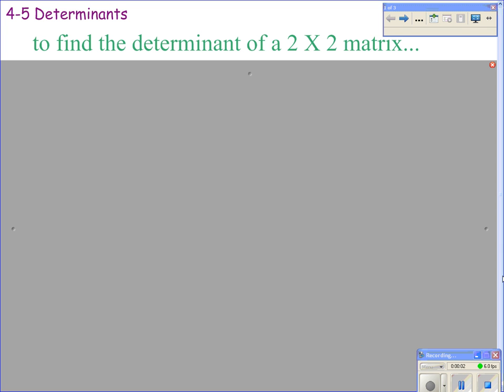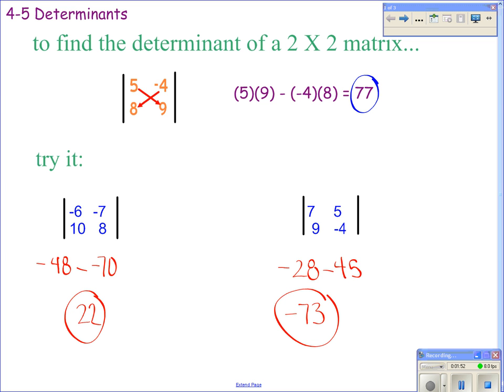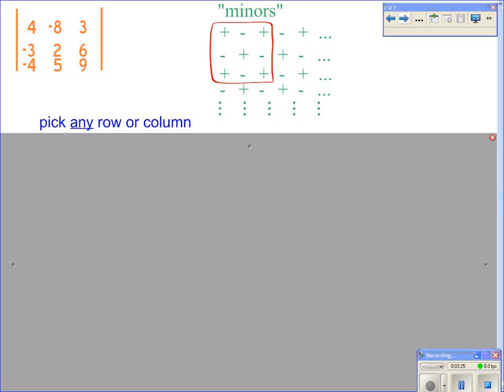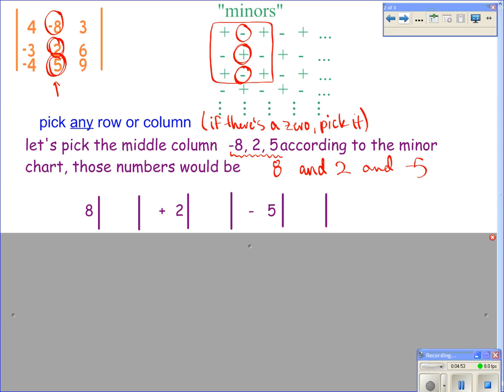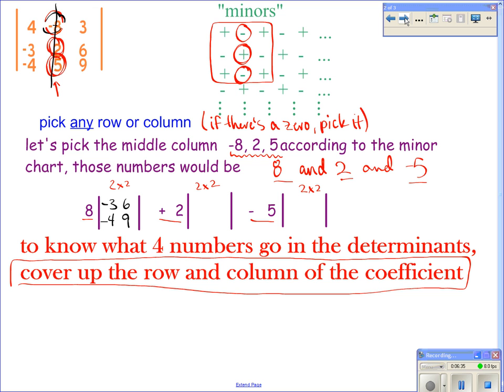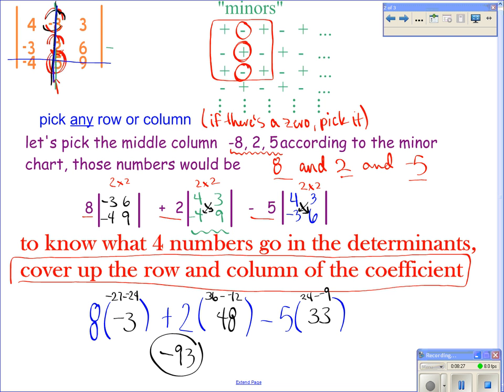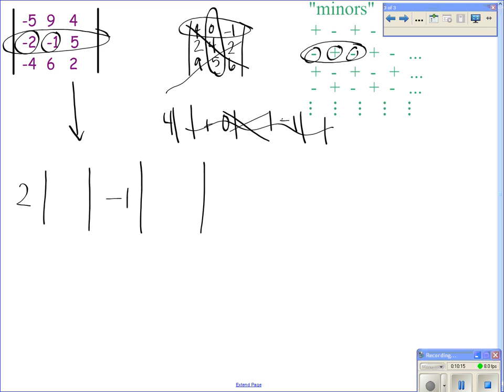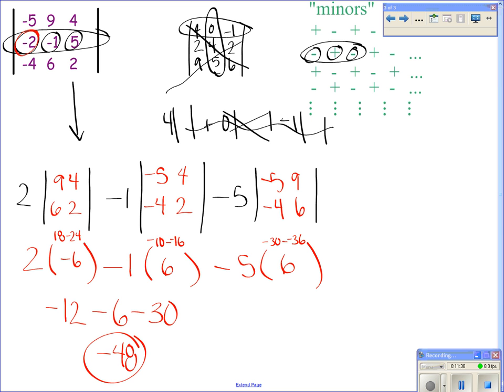Algebra II - 4-5: Determinants